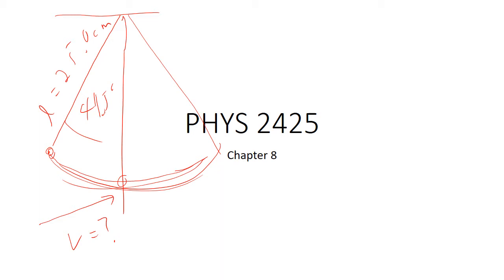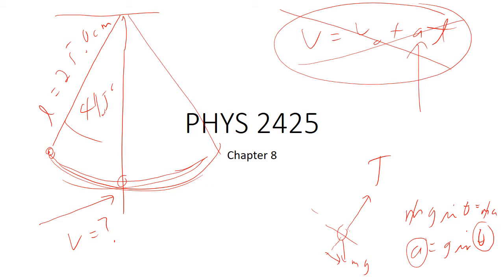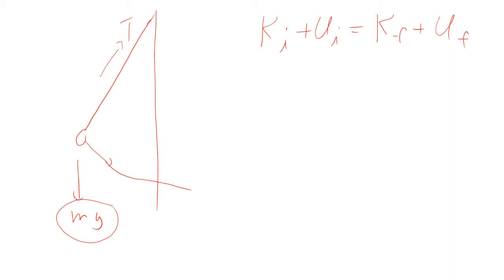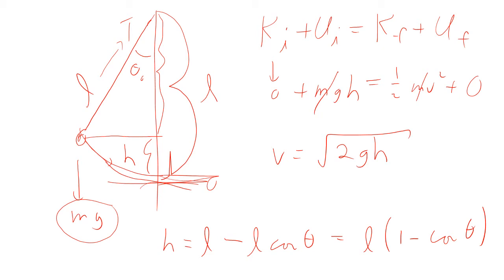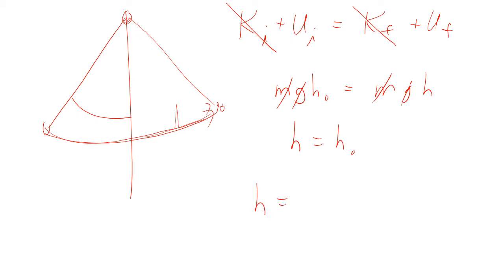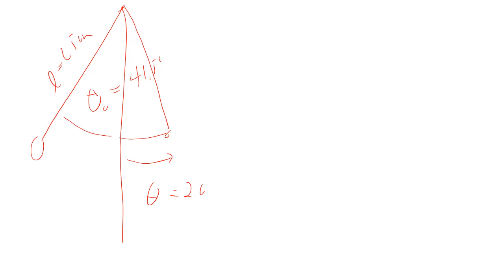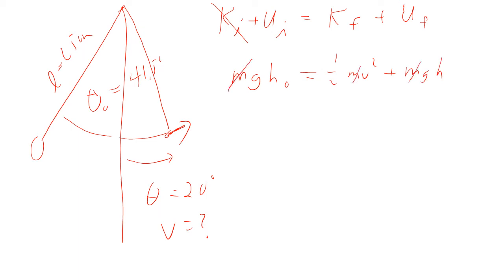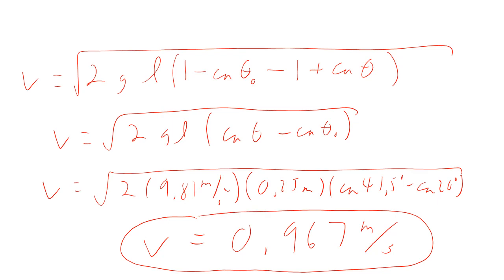PHYS 2425 Conservation of Energy and the Pendulum